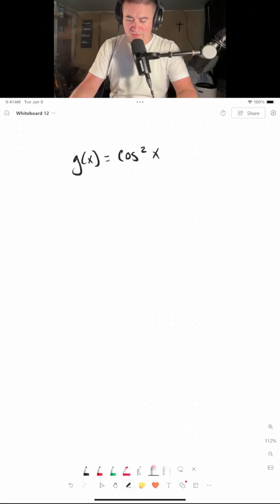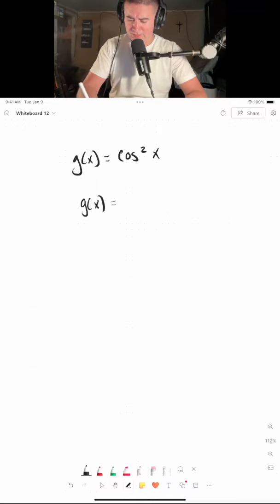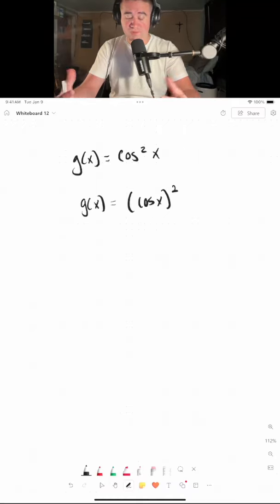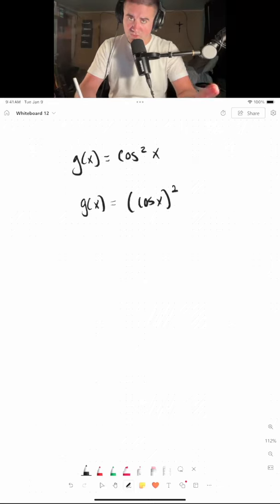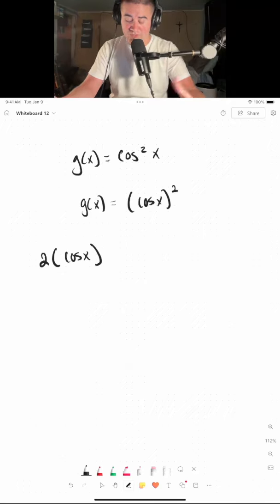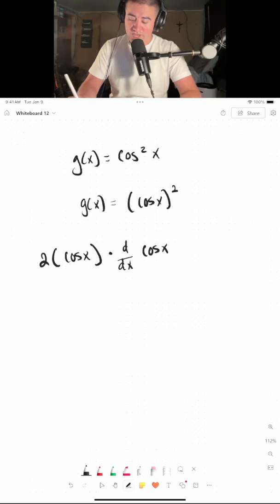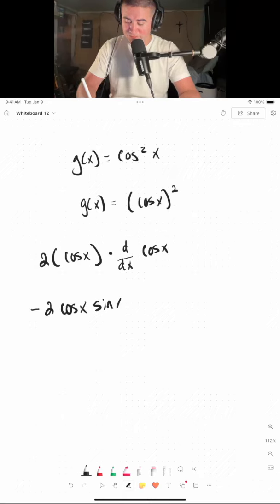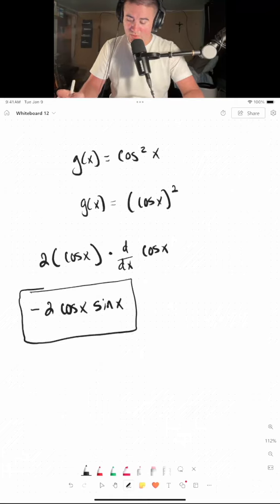What do you think about this new setup?